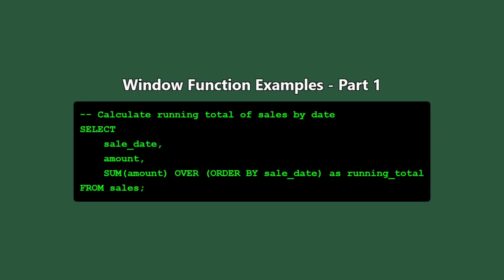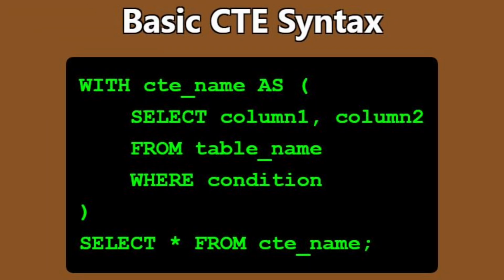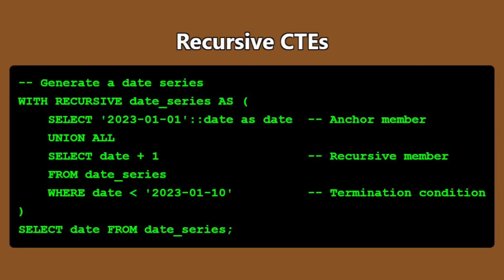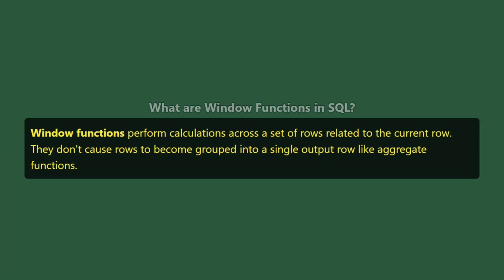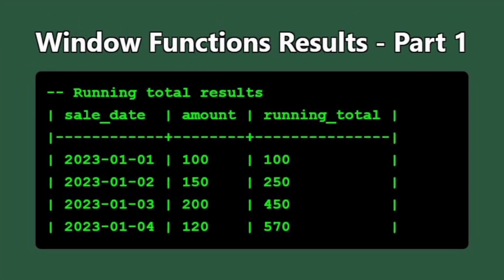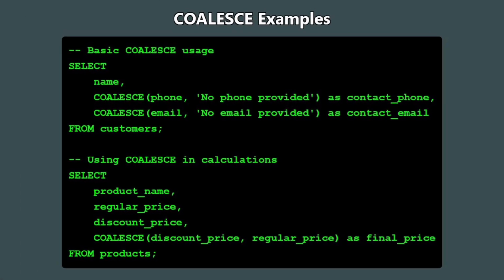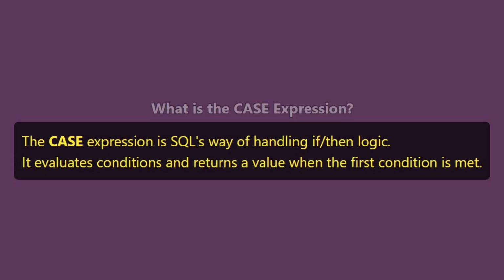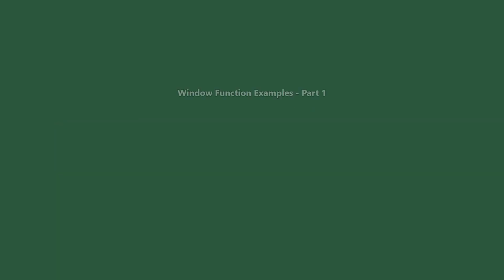CTEs, Window Functions, COALESCE & CASE in SQL | Master SQL Queries 🚀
🔹 Want to level up your SQL skills? In this video, we’ll cover Common Table Expressions (CTEs), Window Functions, COALESCE, and the CASE expression in SQL with clear explanations and examples. 💡

📌 Topics Covered:
✅ What are Common Table Expressions (CTEs)? How do they improve query readability?
✅ What are Window Functions in SQL? How do they help in analytical queries?
✅ What is the COALESCE Function? How does it handle NULL values?
✅ What is the CASE Expression? How does it work in SQL conditions?